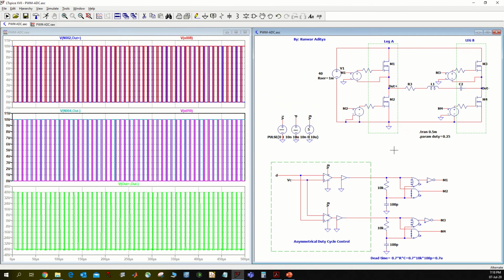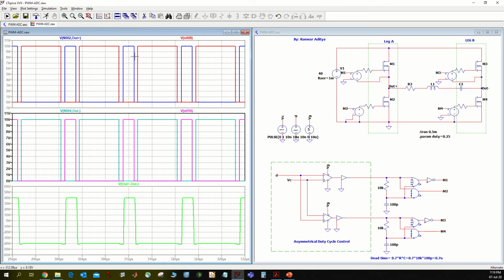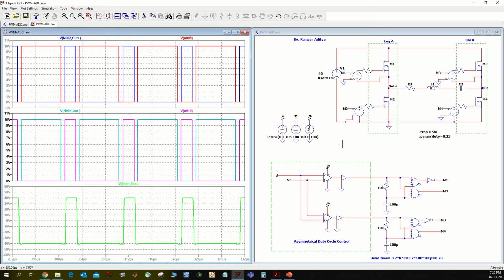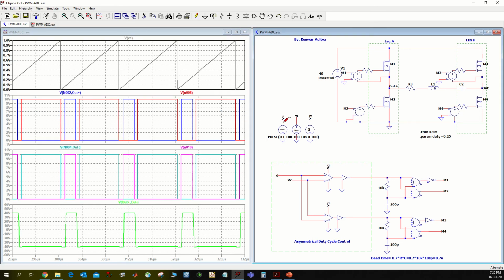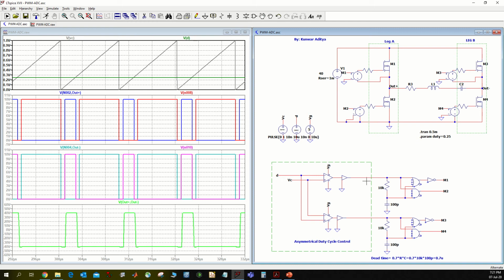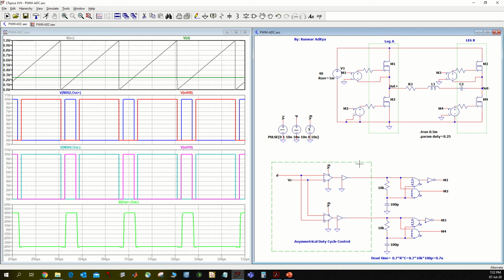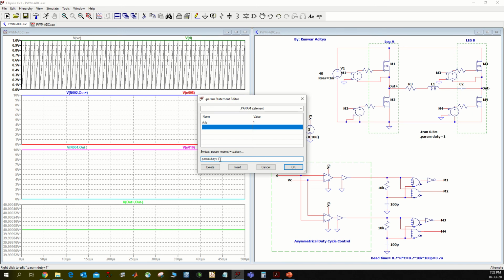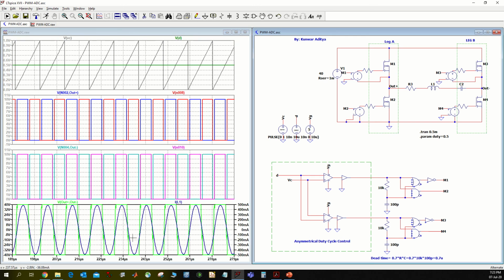Asymmetrical Duty Cycle Control of Resonant inverter with LTspice simulation.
Asymmetrical Duty Cycle (ADC) control is yet another control scheme, mainly used in control of high-frequency load resonant inverter.  I have shown the LTspice circuit for implementing ADC control and have explained the fundamental working principle behind it.